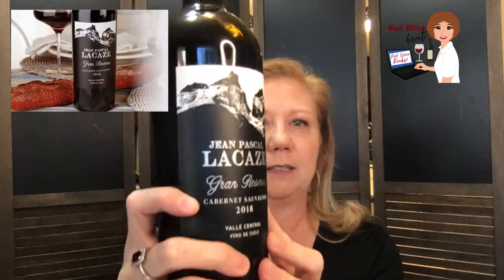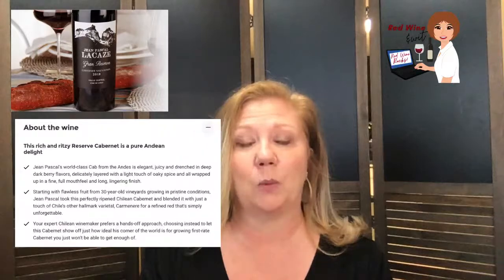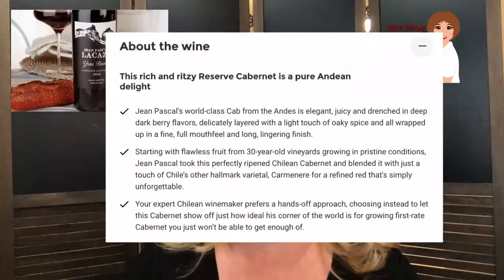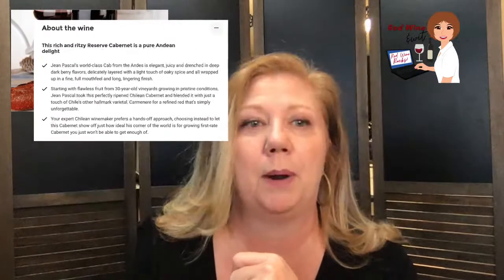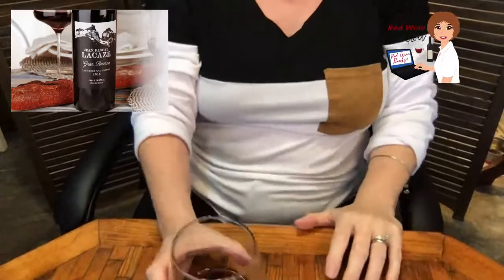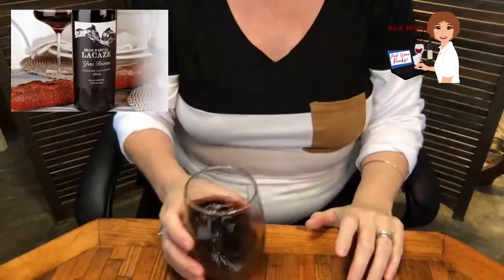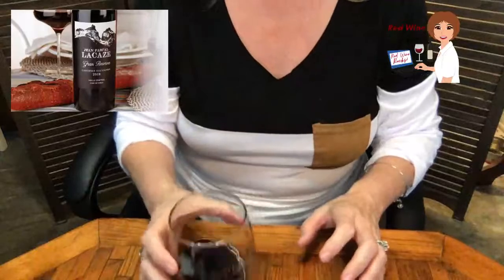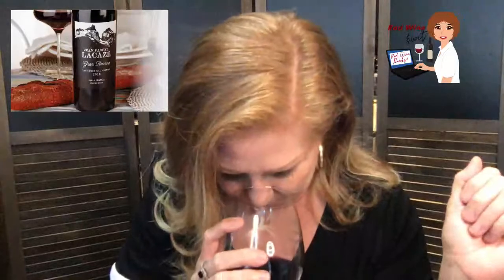Wine Tasting | Jean Pascal Lacaze Gran Reserva 2018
Happy TuesdayBoozeday! It's time for another TuesdayTasting! Join me as I dip into this 2018 Gran Reserva Cabernet Sauvignon from Jean Pascal. It's promising to be "a pure Andean delight!"